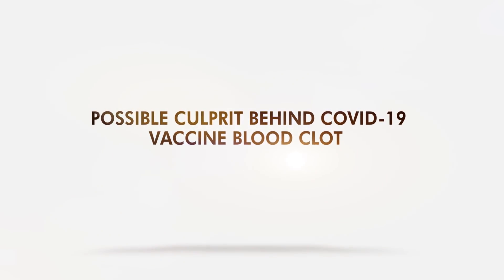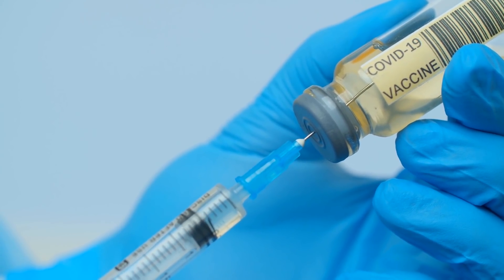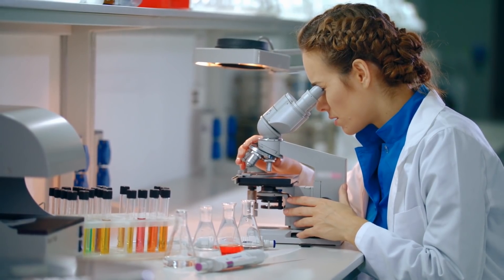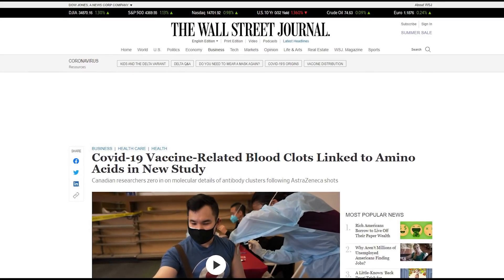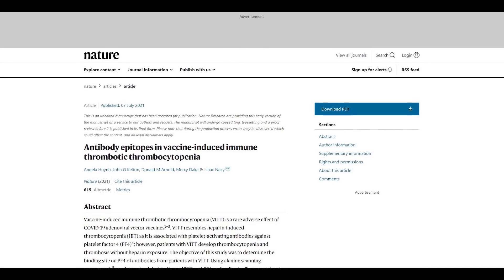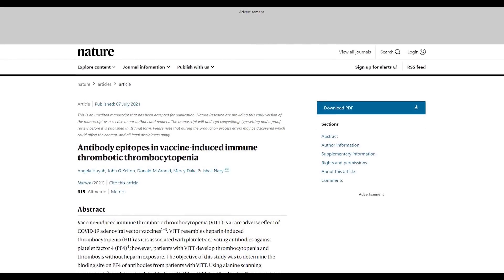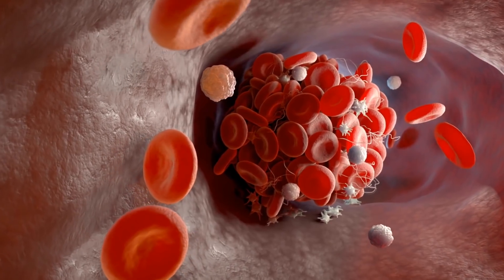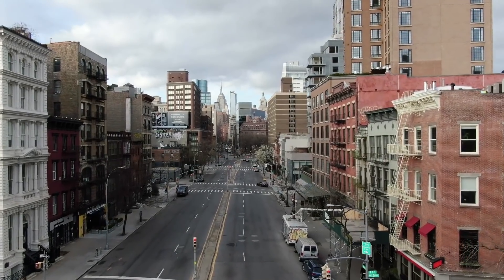Possible Culprit Behind COVID-19 Vaccine Blood Clot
Amino acids were linked to the rare condition called VITT.